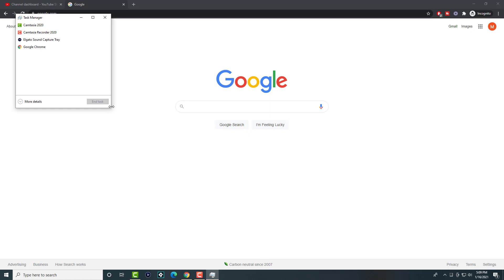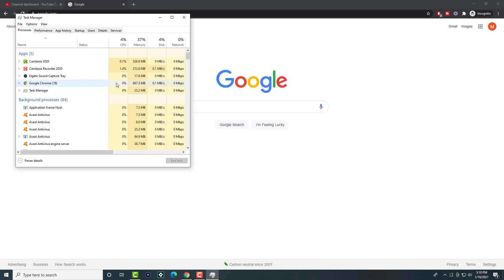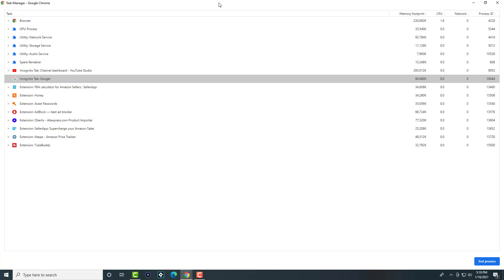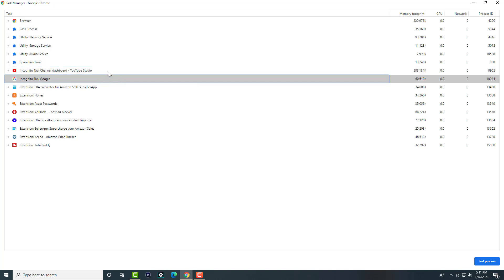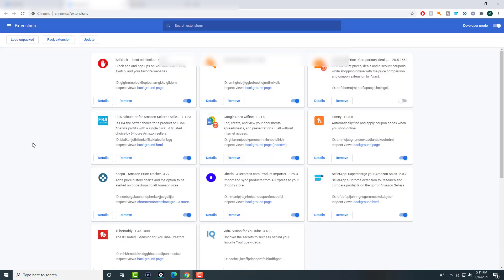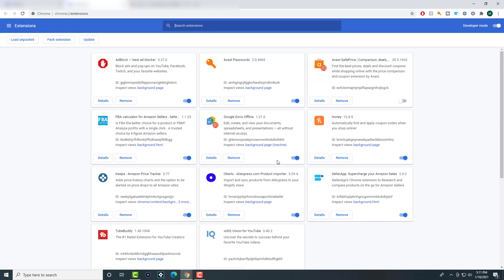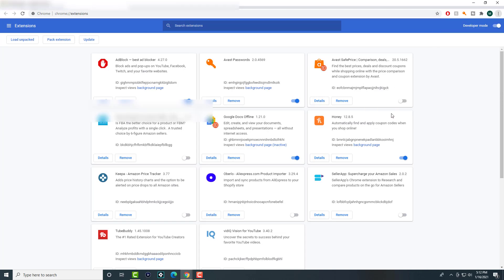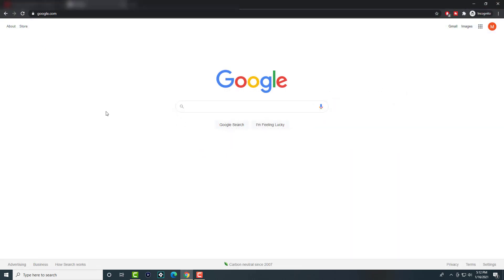How To Fix High RAM Memory Usages By Google Chrome | Make Chrome Faster 2021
In This Video, I Will Show You How To Fix High RAM Memory Usages By Google Chrome | Make Chrome Faster 2021